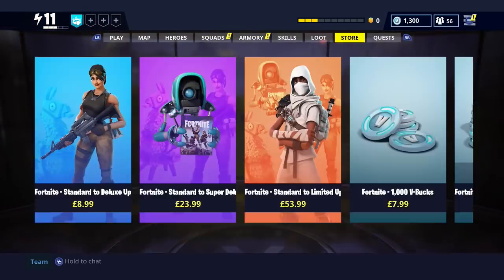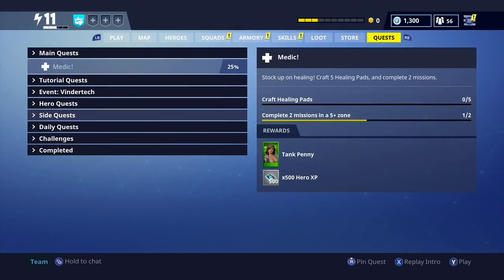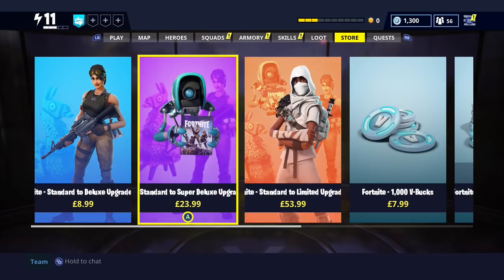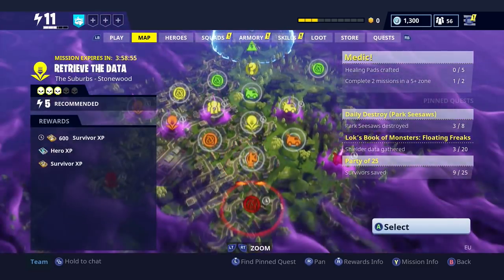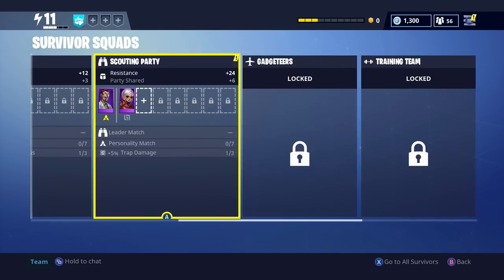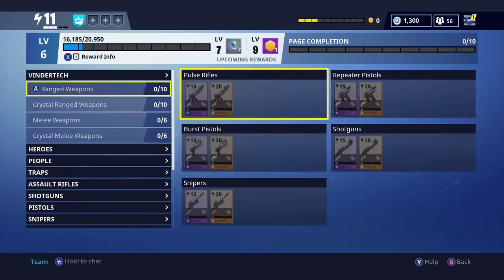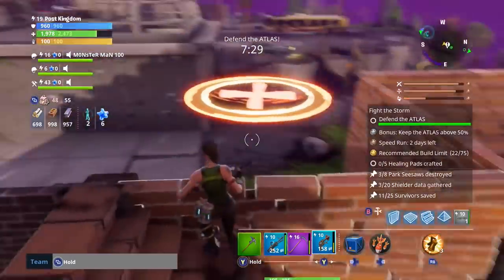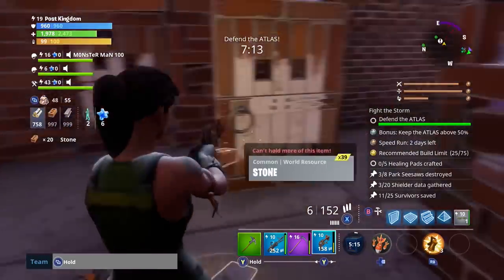FORTNITE - FREE SAVE THE WORLD! - RELEASE DATE! + (Save the world Explained)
FORTNITE - FREE SAVE THE WORLD! - RELEASE DATE! + (Save the world Explained). I talk about how to get Fortnite save the world for free! It will be soon free for everyone! :D HOW TO GET FORTNITE SAVE THE WORLD FOR FREE!